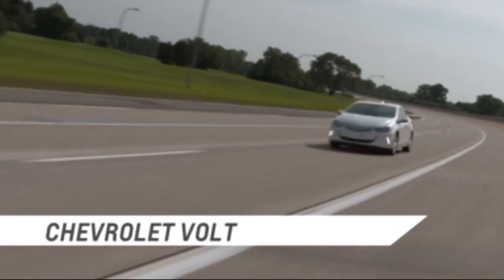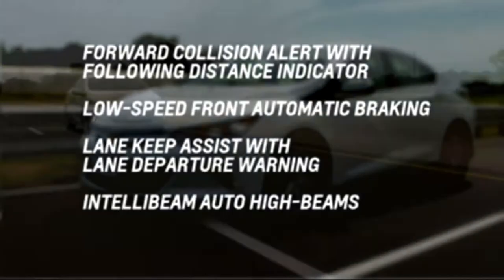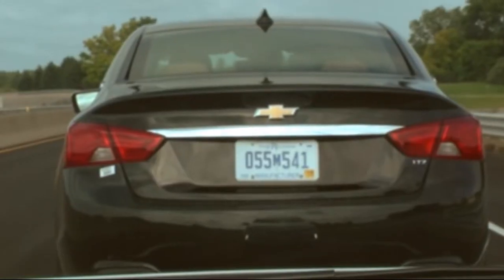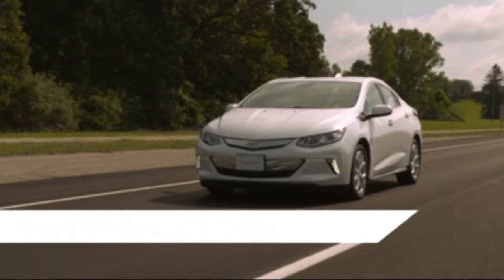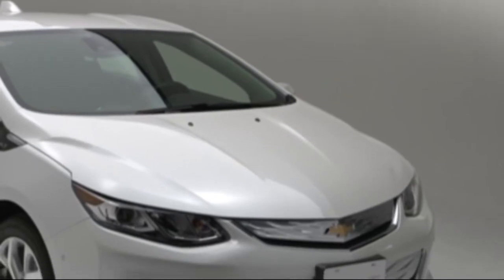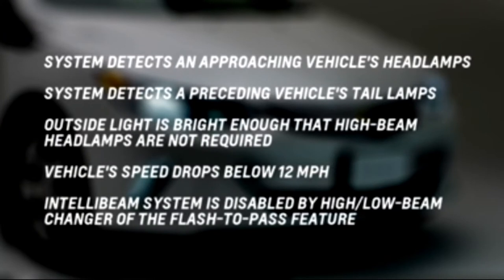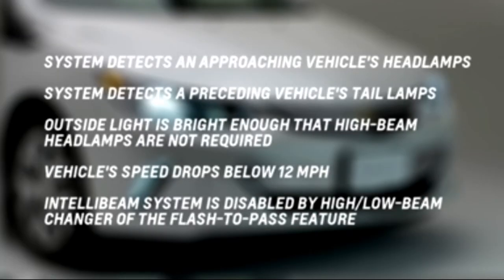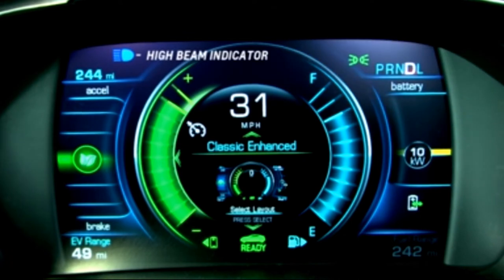2017 Volt: Safety Features